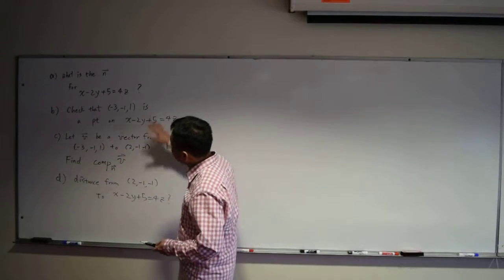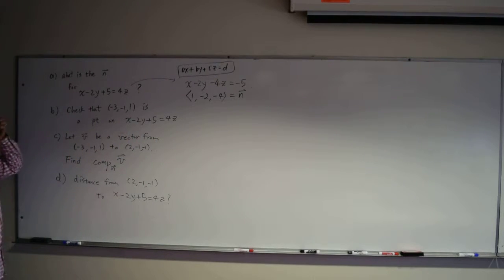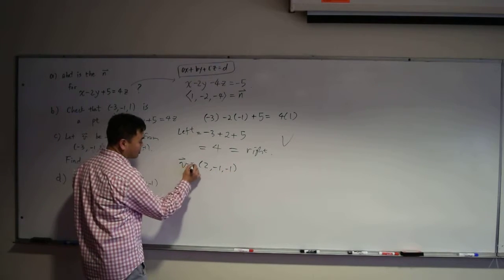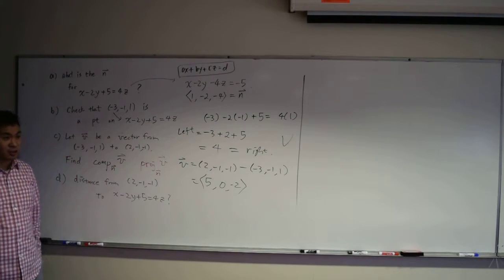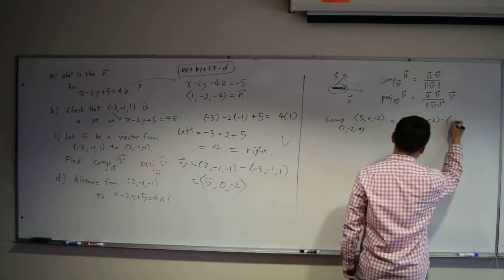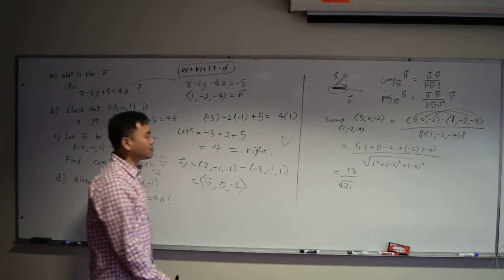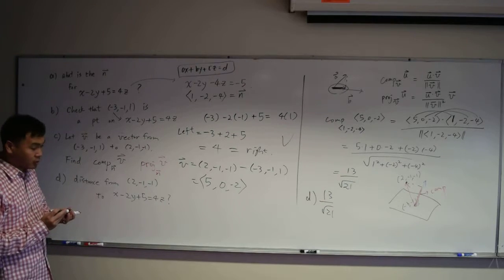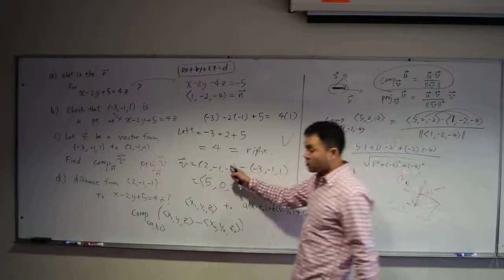Reading the normal vector from a plane eq